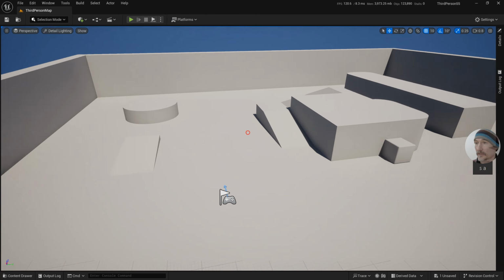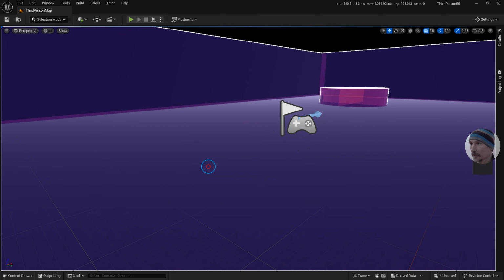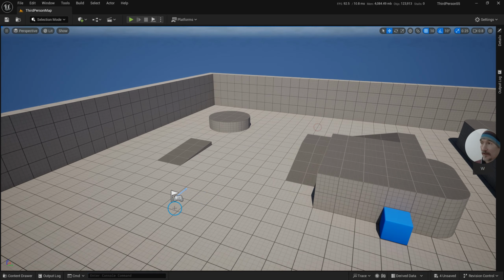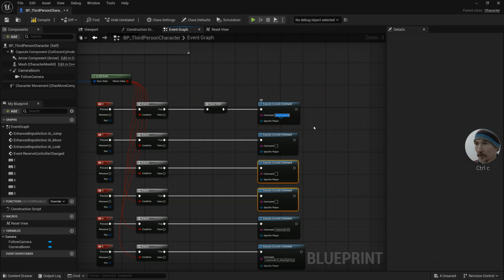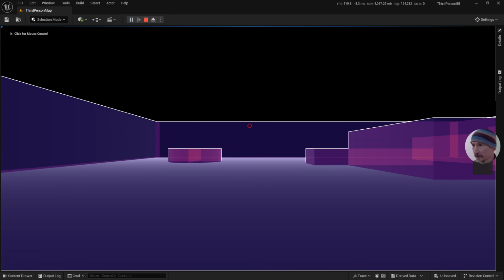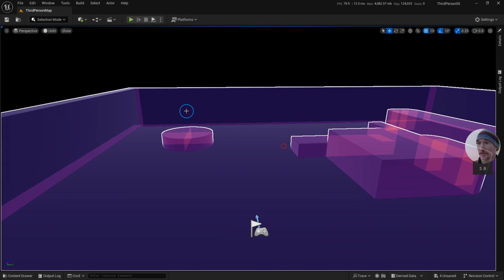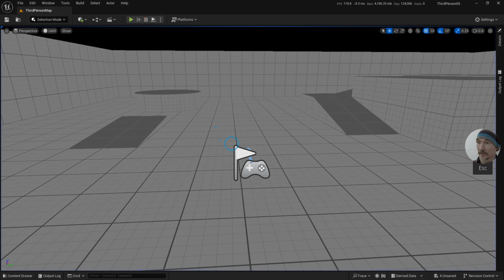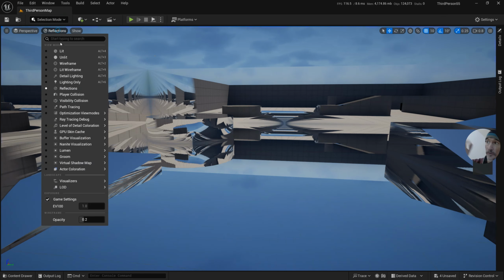Unreal Visualisation at Runtime. Nanite triangles, Lumen cache...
How to access at runtime, the editor's advanced visualisation view port modes such as Nanite and Lumen.

00:00 Visualisation at Runtime
00:05 Nanite Visualisation Mode
00:48 Reset View
02:23 Working Demonstration
02:53 Lit Wireframe Mode
03:09 Manage editor and runtime